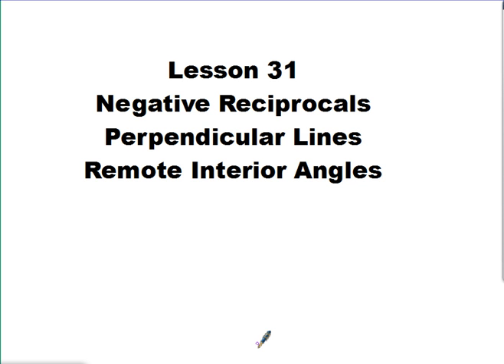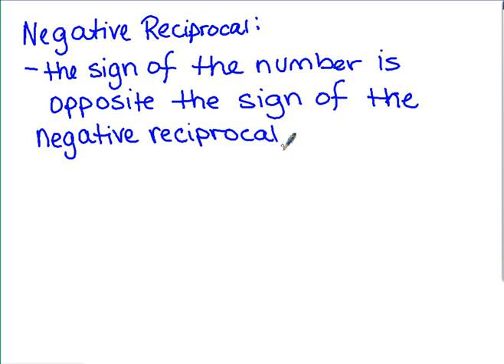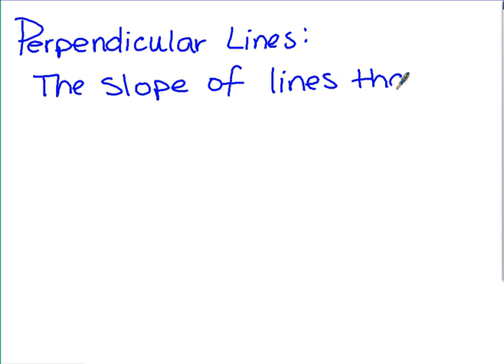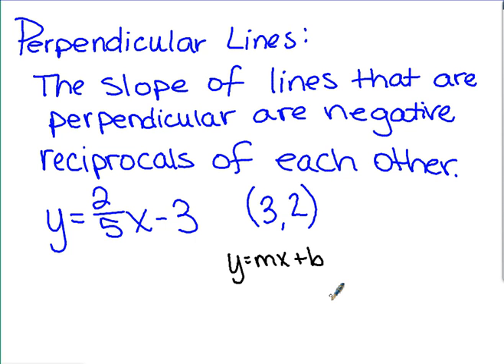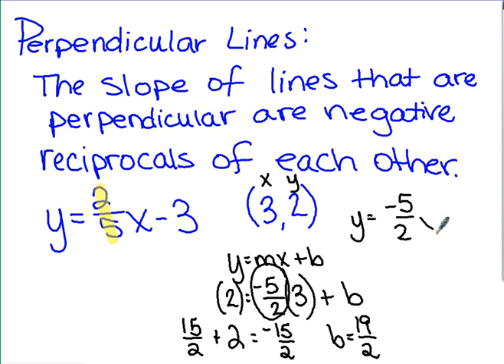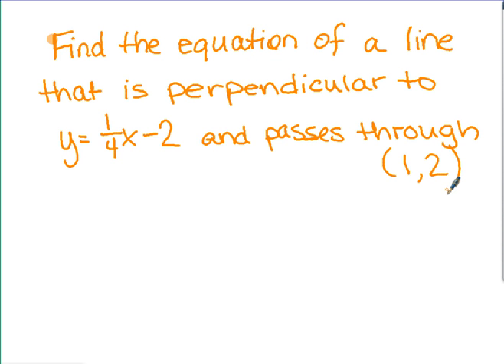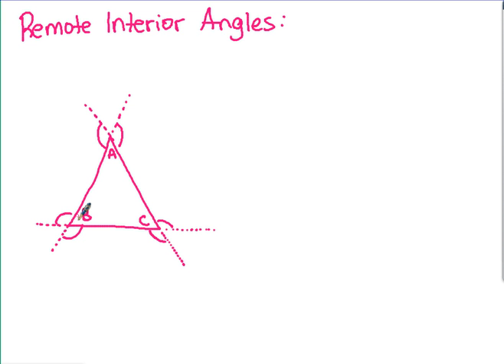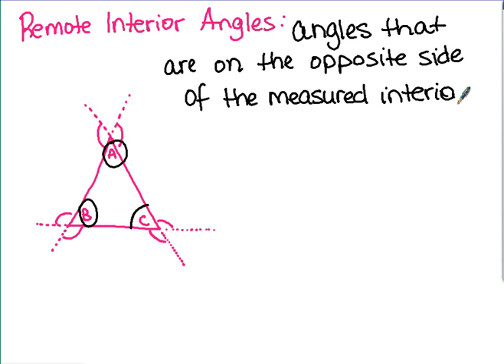Algebra 2 Lesson 31